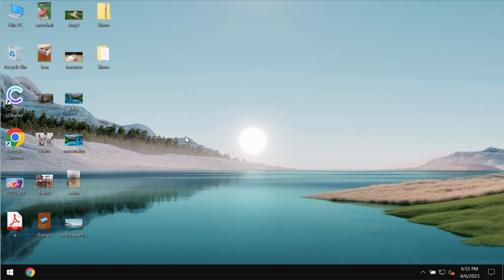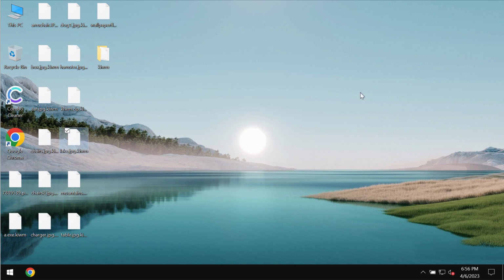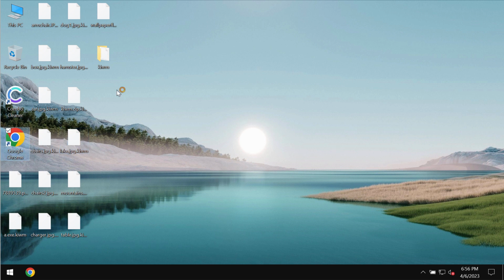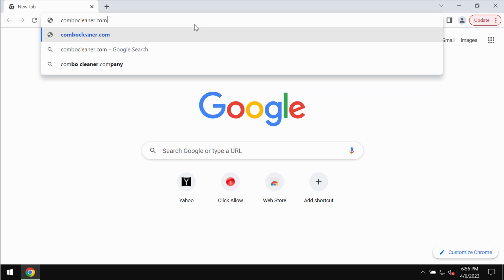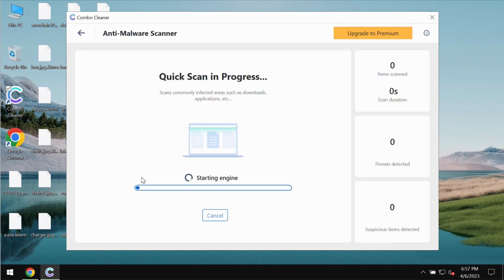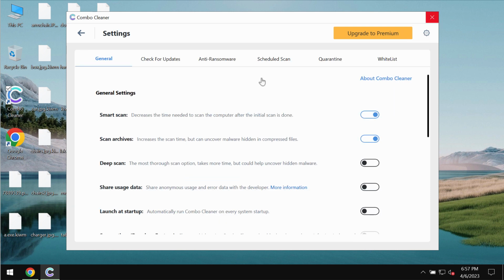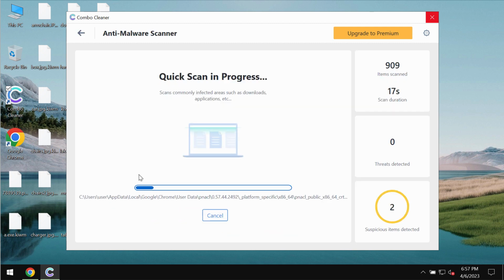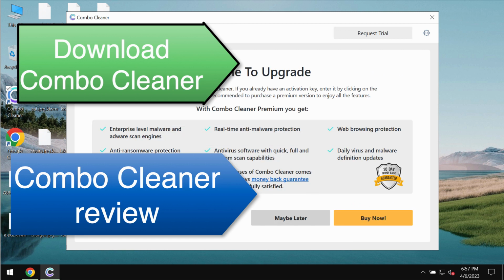Kiwm ransomware removal [.kiwm file virus].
Kiwm stands for a new DJVU ransomware. It encrypts files and appends a special .kiwm extension to the filenames. Because of the ransomware attack it's not possible to use the files anymore. Then the ransomware tells the victims that they should pay a special ransom for file recovery ($980). Yet, paying the ransom is not a good idea. This doesn't guarantee the file restoration. If you pay the ransom you may just waste the money for nothing, without getting the data restored. Don't pay the ransom! Get rid of this file virus with Combo Cleaner Antivirus via the official and thus get your data always protected with its help in the future.

More information about this threat can be found in this detailed guide

And below please find the quotation from the ransom note:
QUOTE
ATTENTION!
You can get and look video overview decrypt tool:
hxxps://we.tl/t-lEbmgnjBGi
UNQUOTE